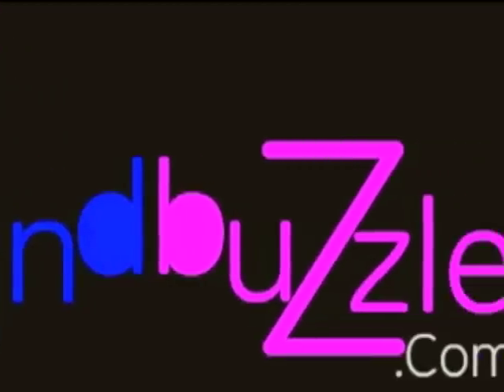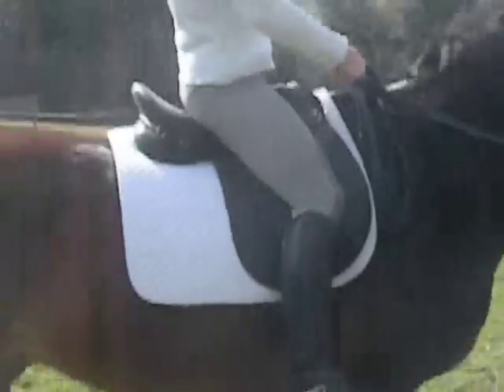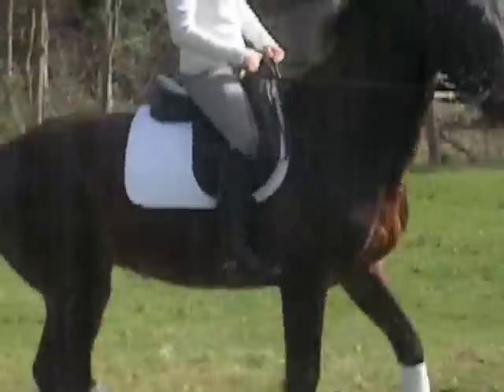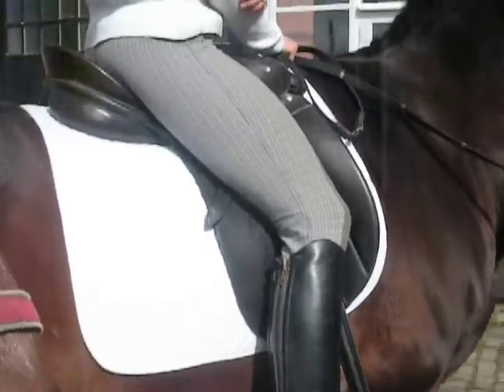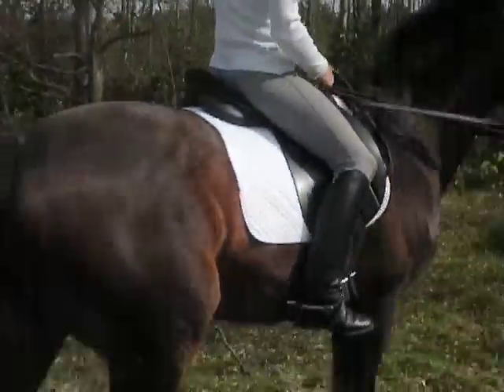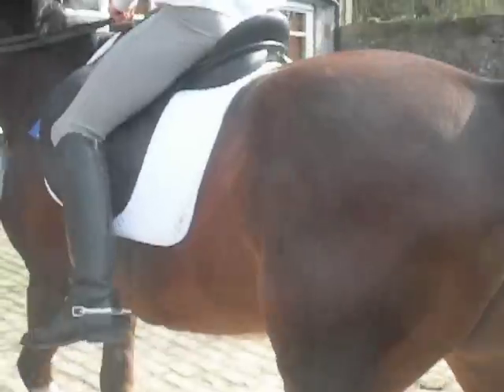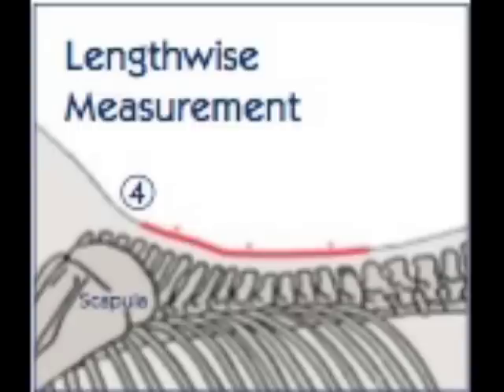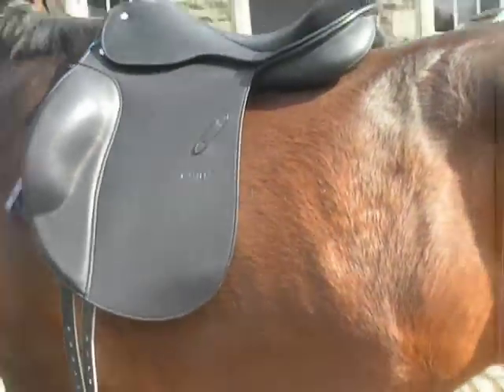What to look for in a dressage saddle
What to look for in a dressage saddle. Fitting a dressage saddle. Freedom of movement vs restriction, knee rolls, flat and deep seat, fitting saddles, fitting dressage saddles, effects of too small/too big seat sizes, fitting a dressage saddle on a horse